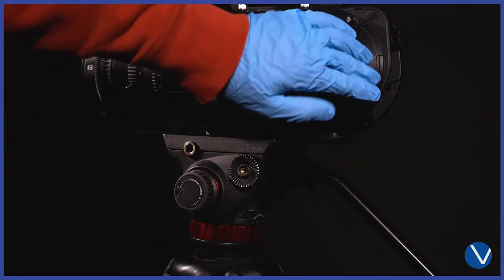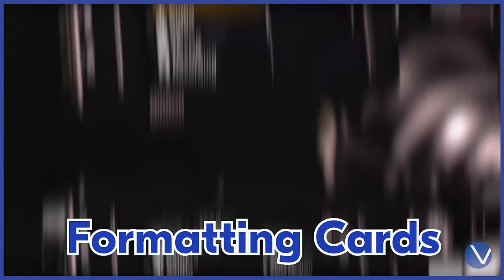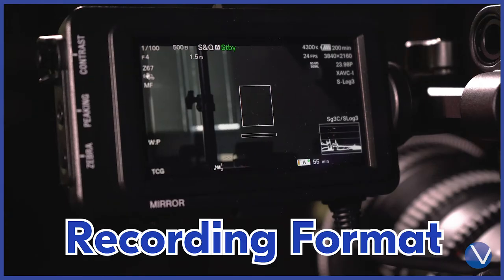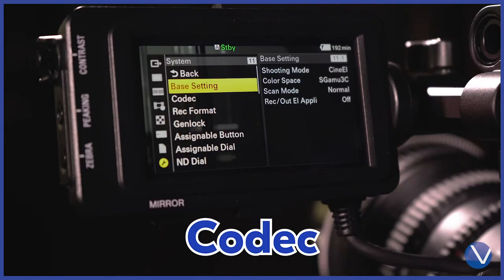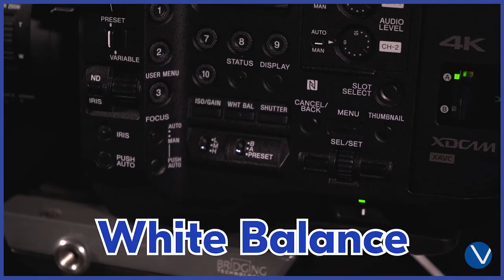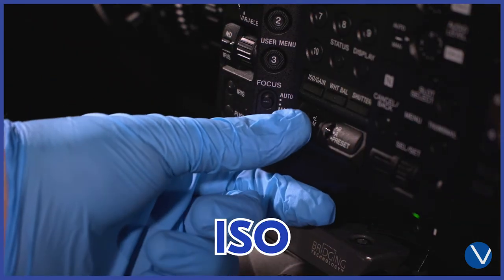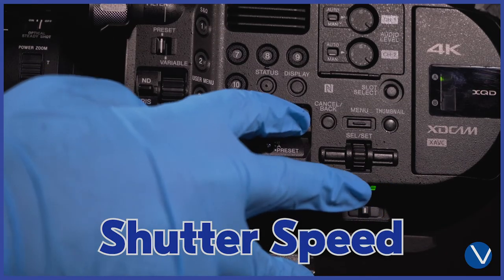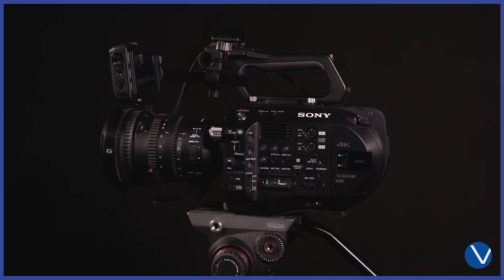Sony FS7 Tutorial